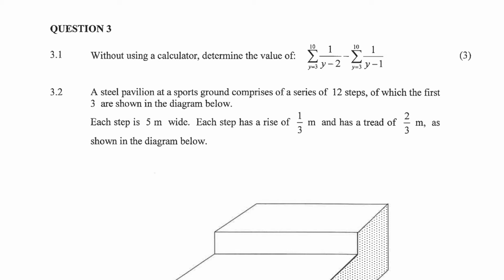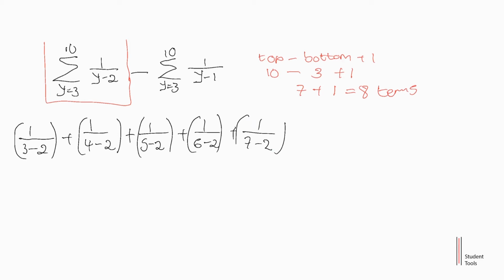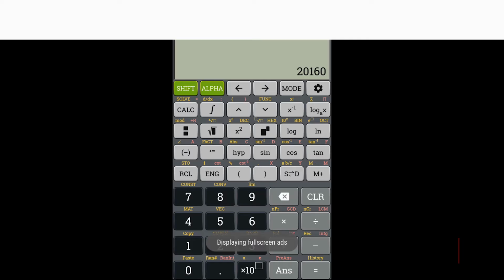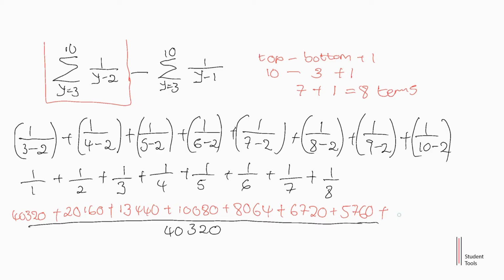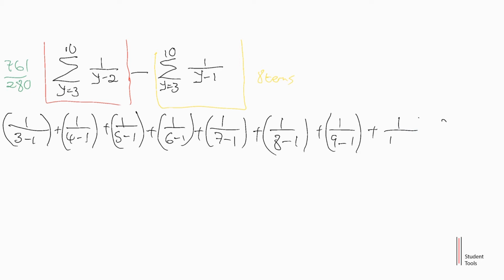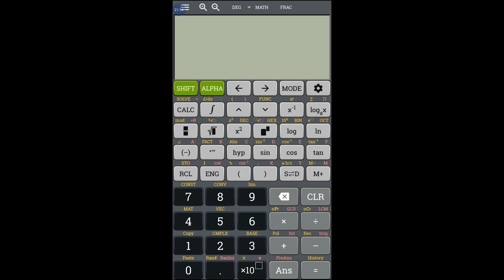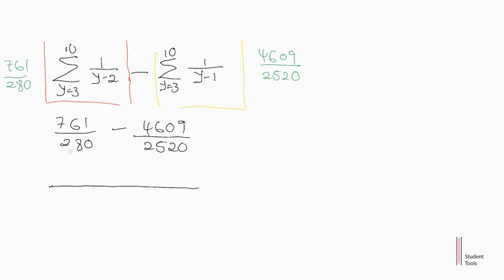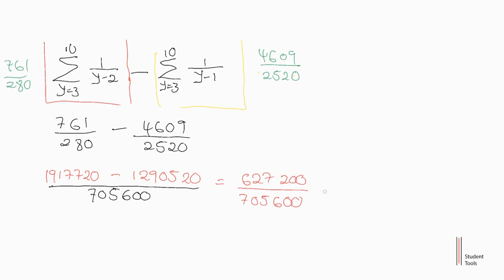Grade 12 Mathematics | 3.1 | Paper 1 November 2019 Exam Revision | Student Tools Mathematics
Uploaded:
11/11/2020

Grade 12 Mathematics | 3.1 | Paper 1 November 2019 Exam Revision | Student Tools Mathematics 2020

You can also leave your comments on topics we can add on our content on top of these: